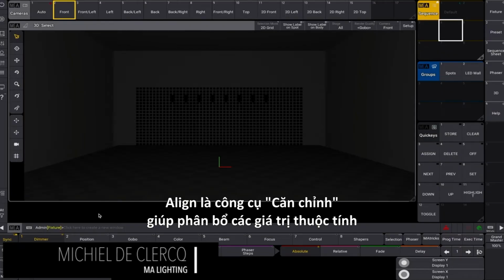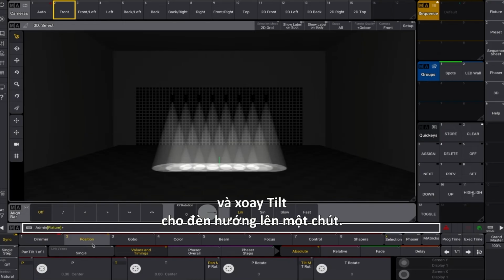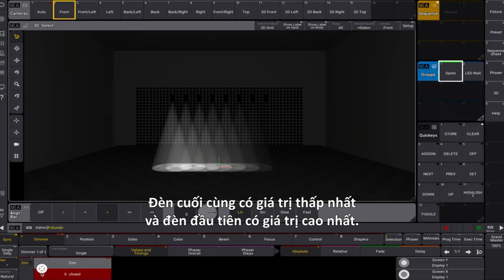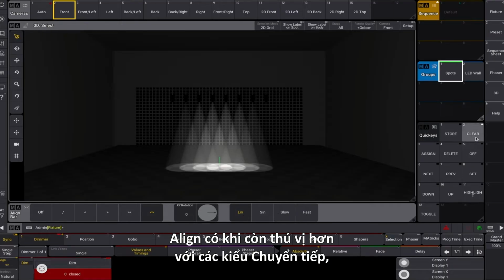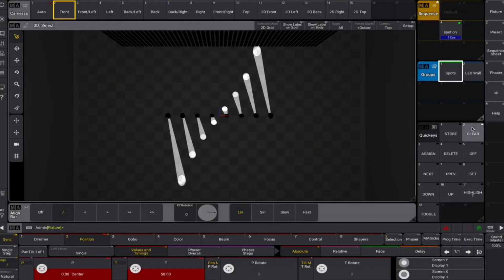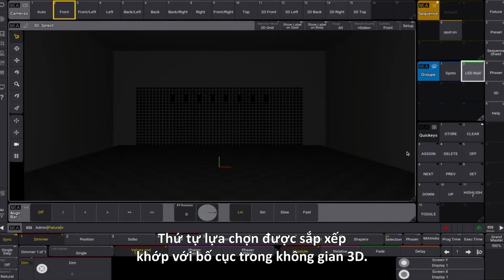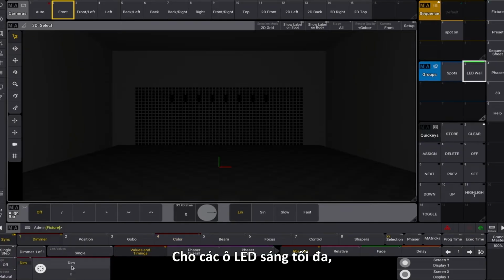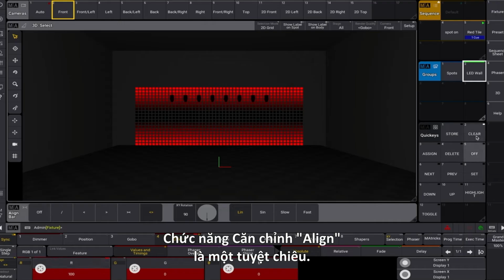Mẹo grandMA3 - Công cụ Align phối hợp với kiểu Chuyển và Phép quay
Trong phần này, chúng ta hãy cùng xem:

Cách phối hợp sự Chuyển tiếp và Phép quay với công cụ Căn chỉnh
để tạo ra những hiệu ứng ánh sáng đẹp mắt.

Các thuật ngữ (tạm dịch):
Align = Căn chỉnh
Transition = Chuyển tiếp
Rotation = Phép quay

MA, zactrack
L-Acoustics, RCF
Ayrton, Clay Paky, ETC, Minuit Une, Prolights, Robert Juliat